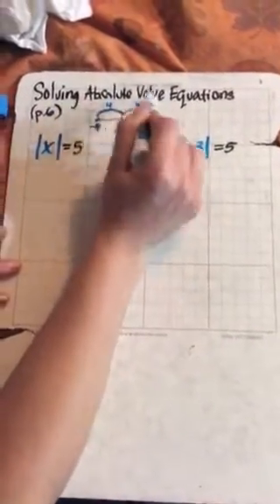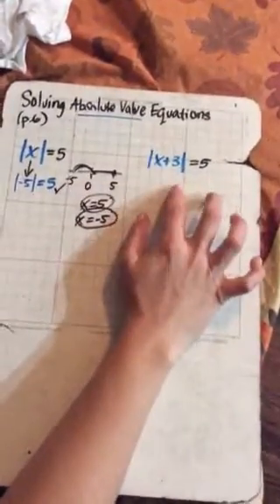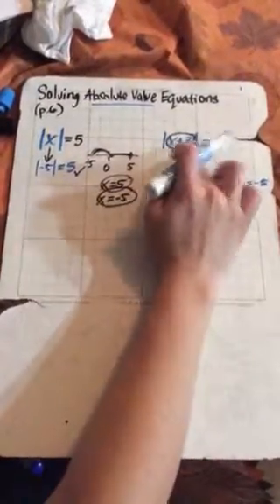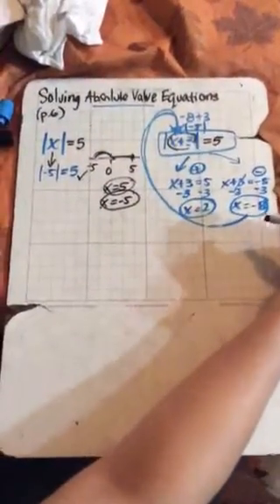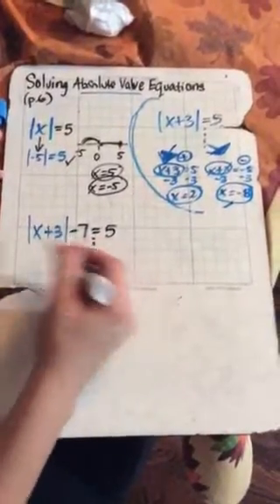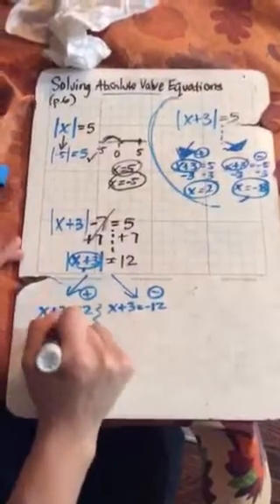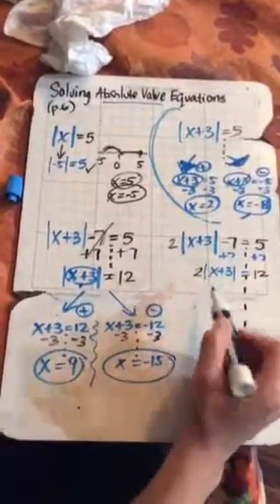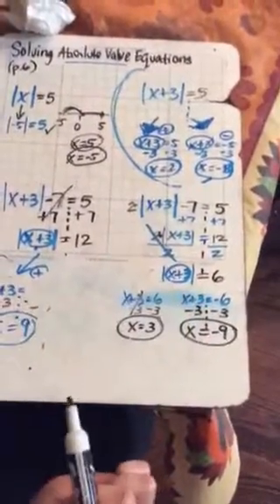Solving Absolute Value Equations- Part 1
Wed. Period 6 Notes